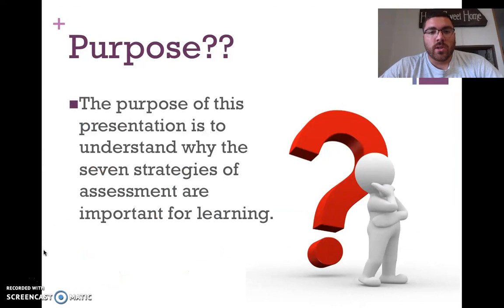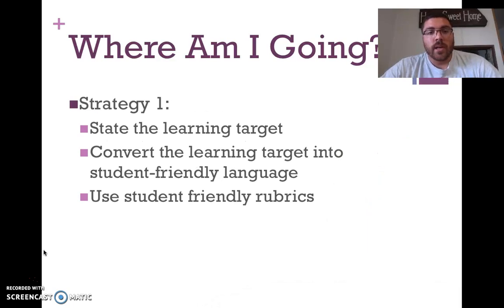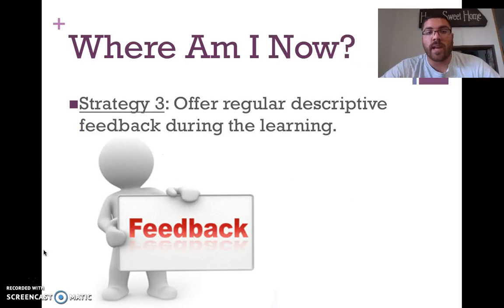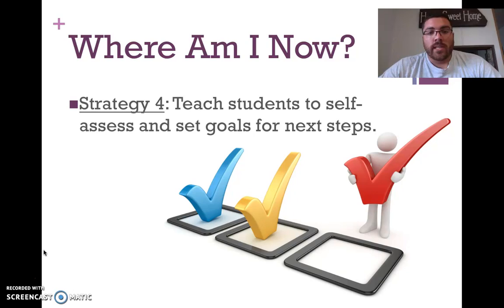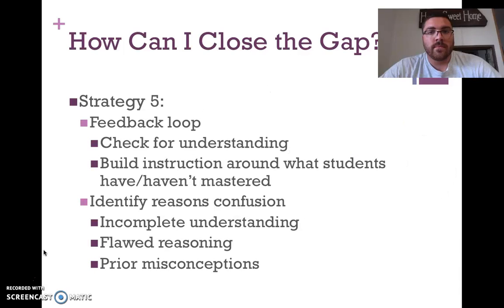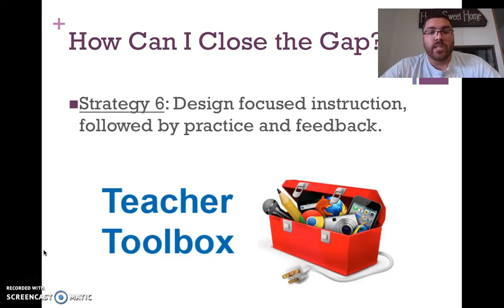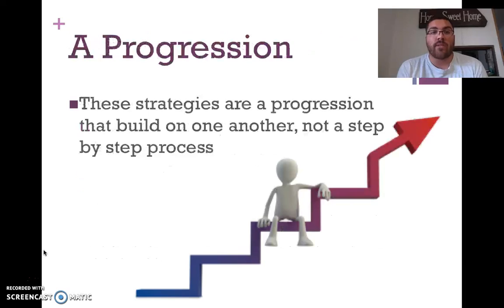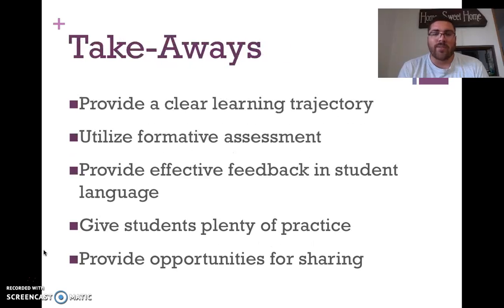Ruhl: Ignite Presentation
In this ignite presentation, I discuss the seven strategies of assessment for learning. I break down each of the strategies and include important components in accomplishing them. After discussing each strategy, I leave the viewer with additional overviews of the strategies as well as applicable takeaways. To conclude the ignite talk, I provide the original resources of my information if the view would be interested in learning more depth about the presented topic.